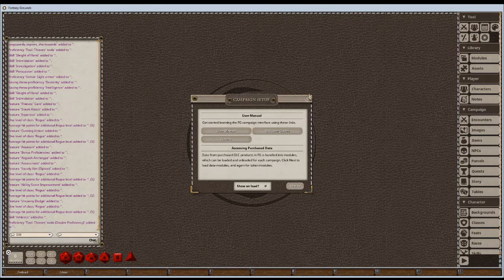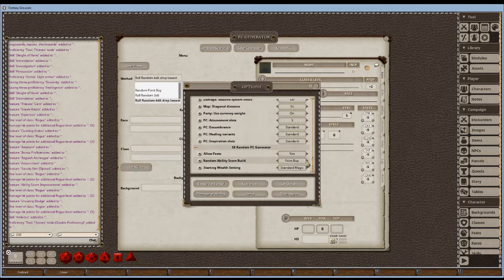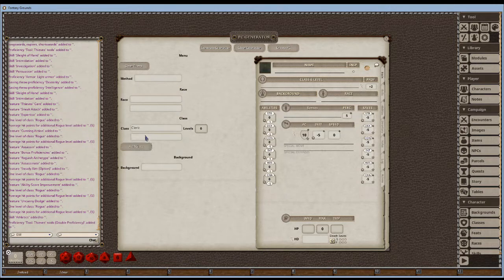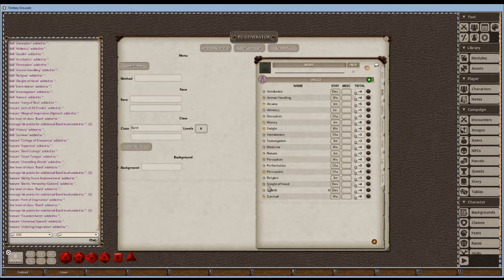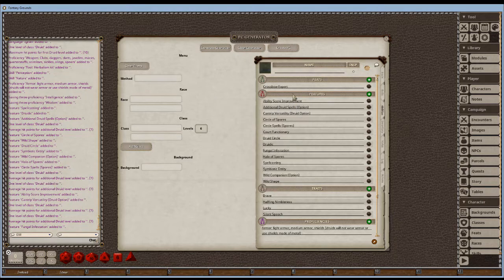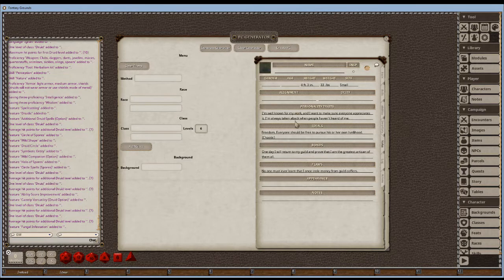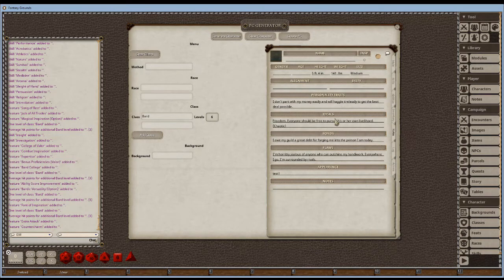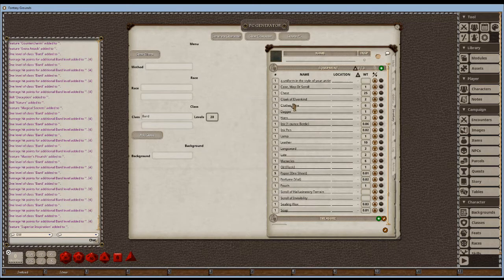Fantasy Grounds Extension: 5E Random PC Generator